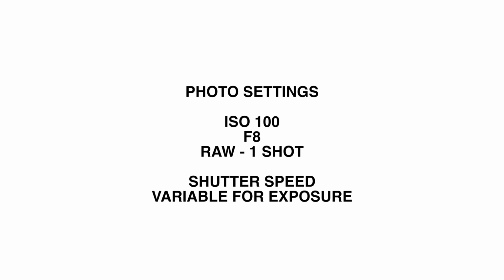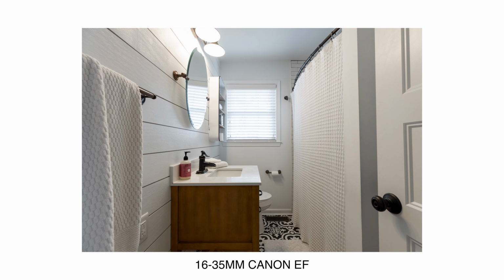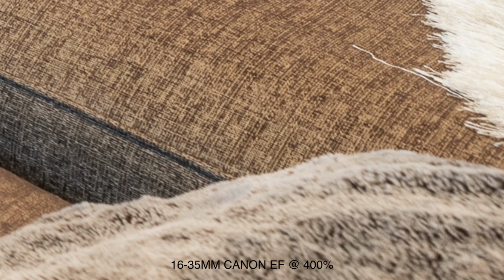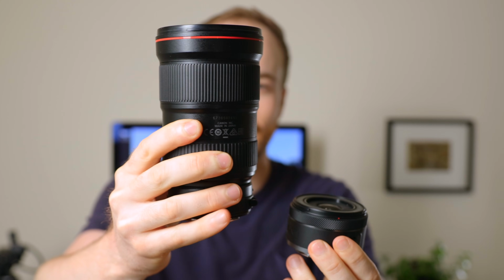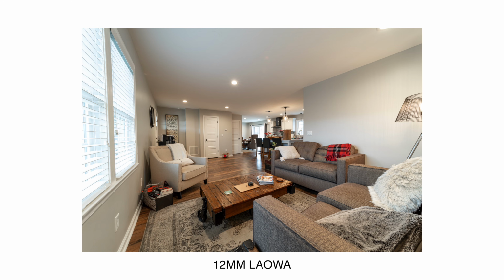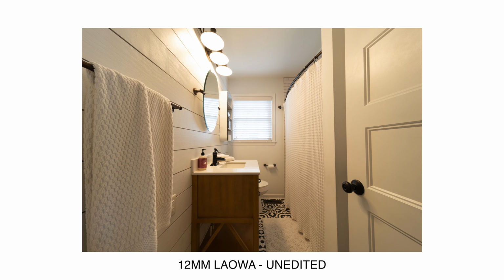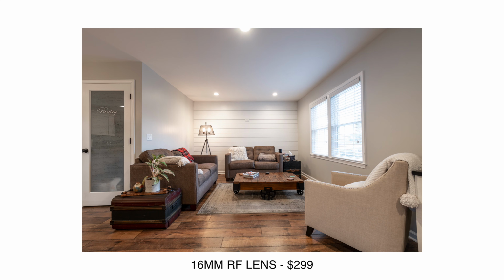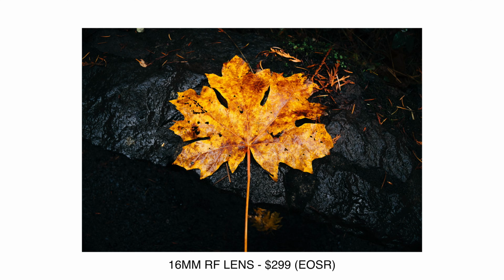Which Lens is Better for Real Estate Photo & Video ?! | RF 16MM vs CANON 16-35MM 2.8 vs LAOWA 12MM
Thanks for checking out this video - I hope it was helpful! It doesn't cost any extra so please consider it!
Thanks :) TB

- - THE LENSES - -
CANON RF 16MM 2.8 ($299)
CANON 16-35MM 2.8 EF ($2199)
LAOWA 12MM 2.8 EF ($849)

- - EXTRA GEAR MENTIONED - -
LAOWA 12MM 2.8 RF VERSION ($849)
CANON RF 15-35MM 2.8 ($2399)
MY EF RF ADAPTER FOR VIDEO (VND)
MY EF RF ADAPTER FOR PHOTO (CONTROL RING)

- - CAMERAS USED FOR TEST FOOTAGE + PHOTOS - -
BMPCC6K PRO
CANON R5
CANON EOS R

Canon EOS R (outdated at this point lol)
Sigma 18-35mm 1.8
Canon C200 (for broll)
Canon 50mm 1.2 L
Rode NTG 4+ Mic
Zoom Audio Recorder
Travel Tripod

GET PREMIERE PRO & ADOBE SUITE (Photoshop & Lightroom)!

0:00 - OVERVIEW
0:30 - CAMERA SETTINGS
1:40 - UNEXPECTED DIFFERENCES
2:30 - 16MM RF LENS
3:20 - INTERIOR VIDEO VS
4:30 - 12MM LAOWA LENS
5:15 - CORNER DISTORTION?
6:30 - MF VS AF
7:10 - BUILD QUALITY
8:07 - COST
8:27 - OVERALL DIFFERENCES
8:55 - FINAL THOUGHTS / WHO IS EACH ONE FOR?
10:40 - THANKS :)